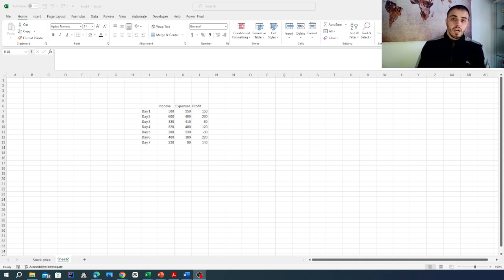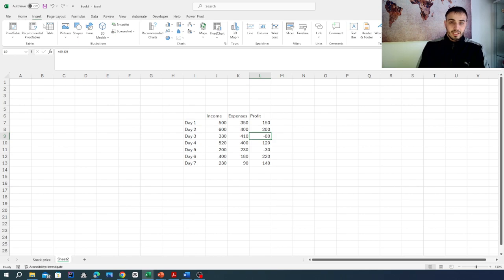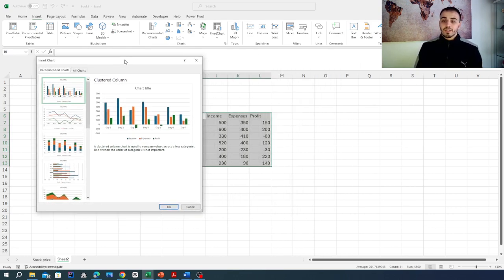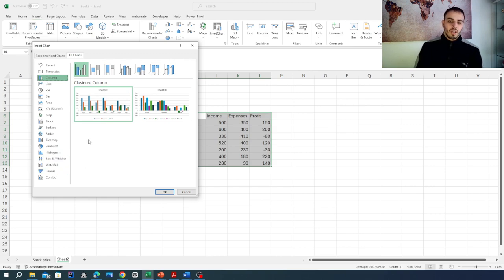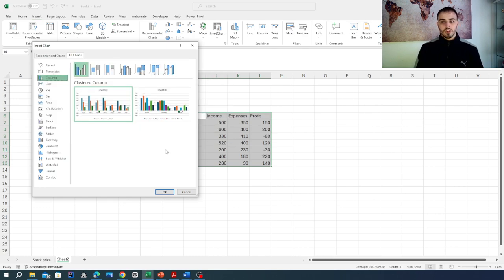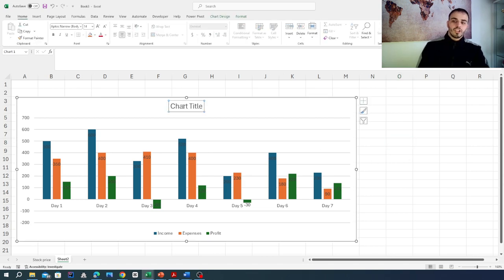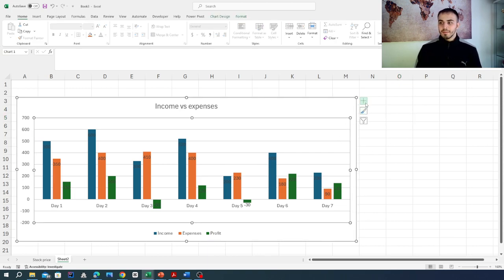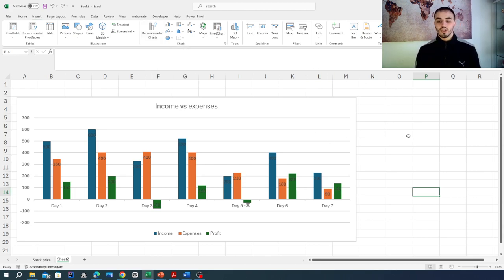Excel: The Basics of Charts in Microsoft Excel